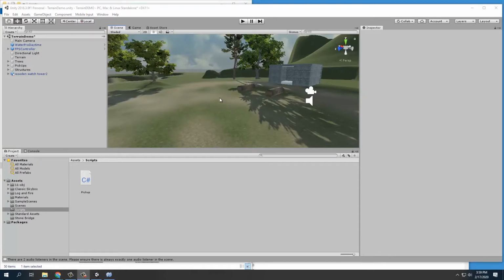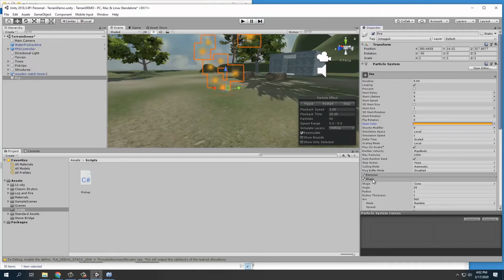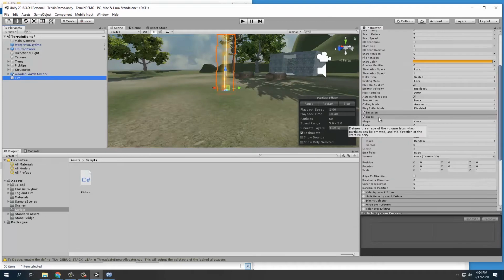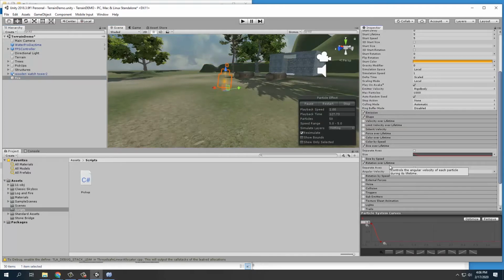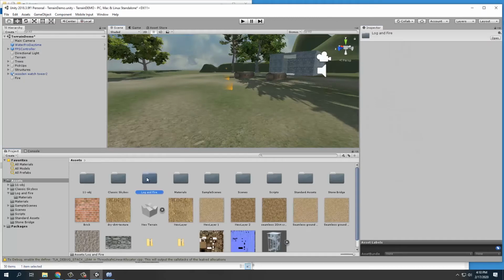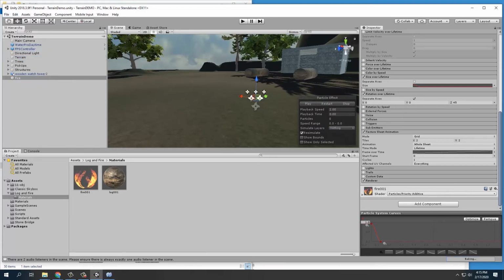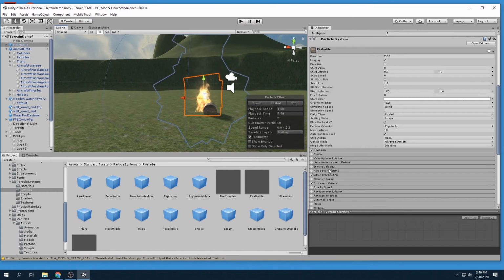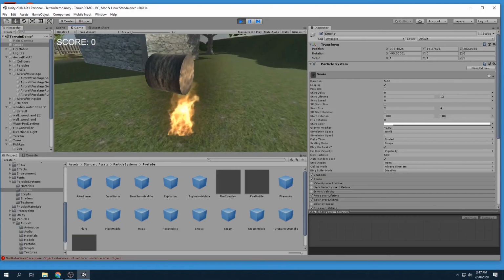Unity 3D Game Starter Series - 5 - Fire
This one is tricky.. Do the best you can